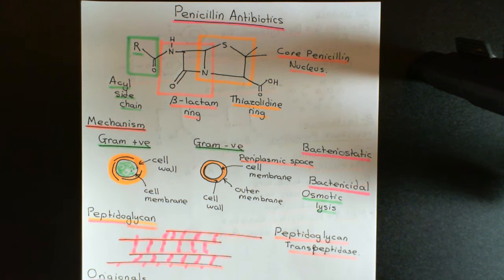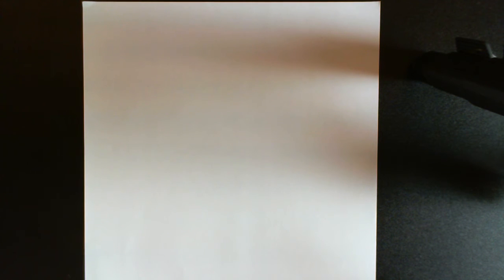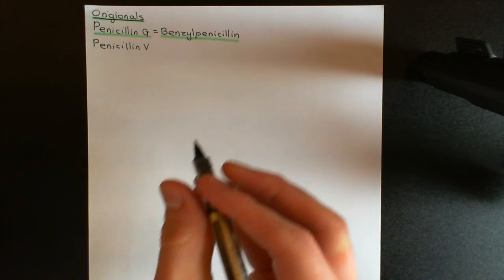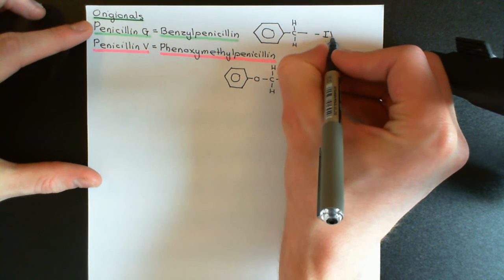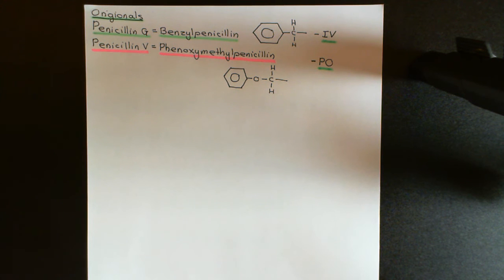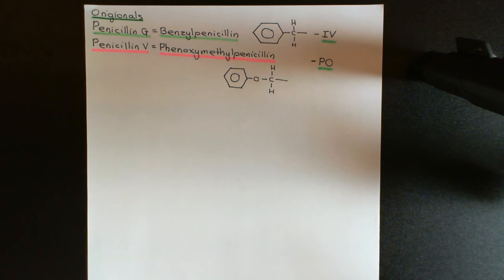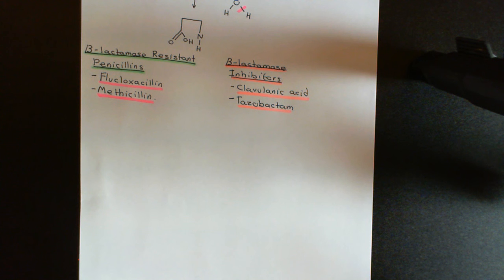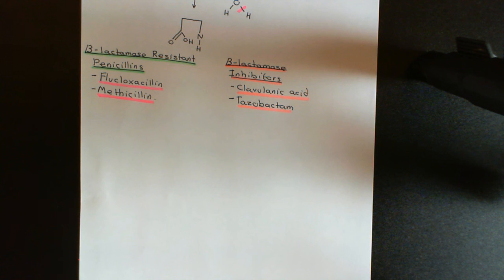Penicillin Antibiotics Part 2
In this video we discuss the mechanism and different classes of penicillin antibiotics.